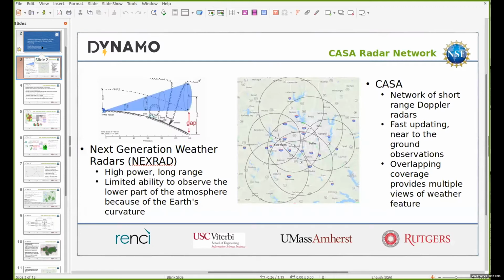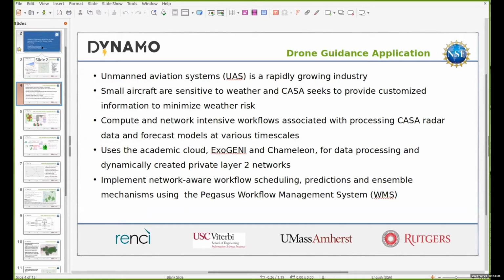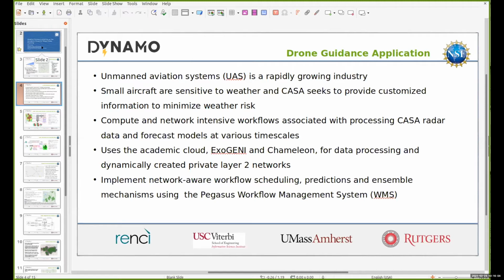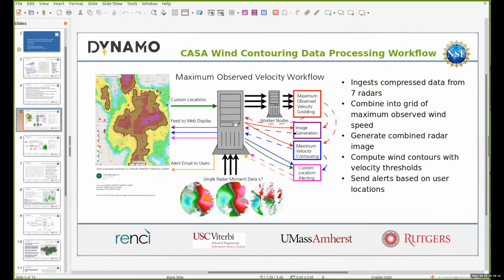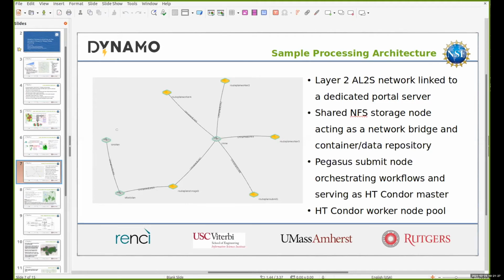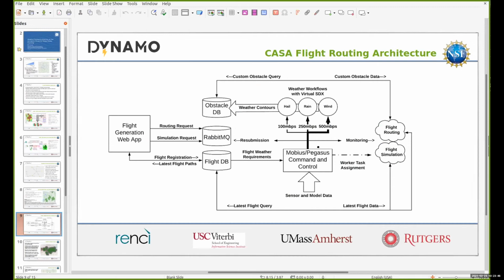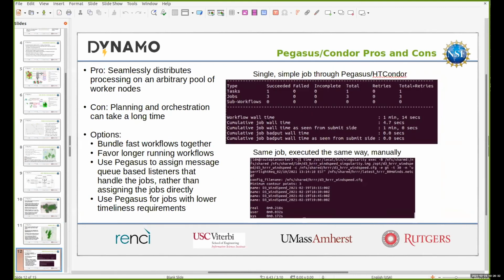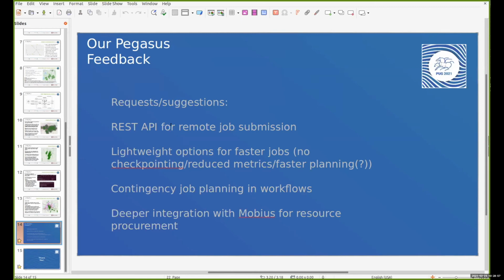Eric Lyons Weather Feature Extraction on the Academic Cloud for Drone Route Planning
Title: Weather Feature Extraction on the Academic Cloud for Drone Route Planning
Speaker: Eric Lyons
Abstract: The concept of Urban Air Mobility (UAM) is rapidly advancing. The skies will soon be filled with small aircraft performing delivery missions, video surveillance, atmospheric sensing, and even providing ad-hoc communications networks for disaster relief efforts. However these vehicles are sensitive to winds, precipitation, and temperature, and their abilities to tolerate these conditions can change as fast as the weather itself. For this reason we have developed a system for monitoring observed and predicted meteorological conditions, extracting areas of risk tailored to the specific and dynamic vehicle parameters of particular flights, and generating suggested routes to efficiently avoid areas of risk as conditions evolve. This is a compute intensive process, with many types of observations and forecast products contributing to the information base. We use the ExoGENI academic cloud as the basis for a scalable infrastructure, and the Pegasus WMS to orchestrate the various product generation and extraction routines which ultimately inform the flight pathing algorithm. Here we describe the overall system, the role of Pegasus in managing the load, and propose interfaces that may be useful going ahead.